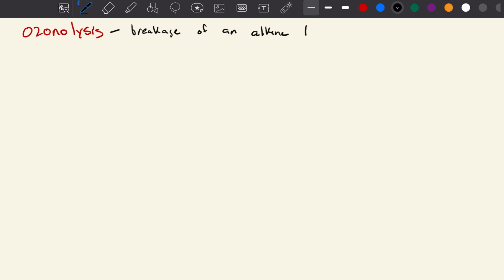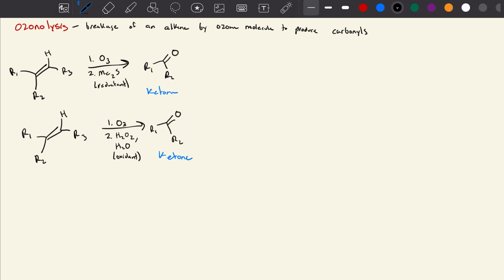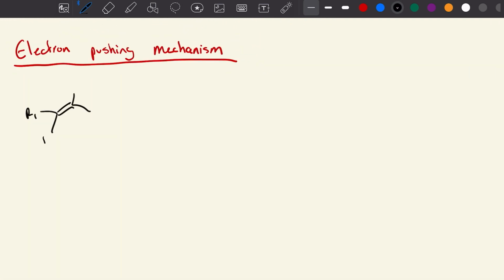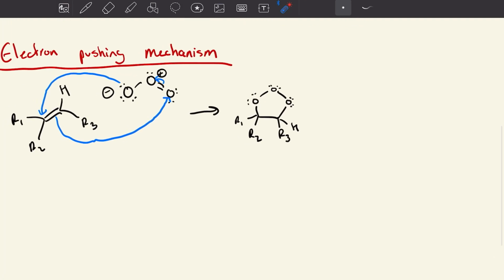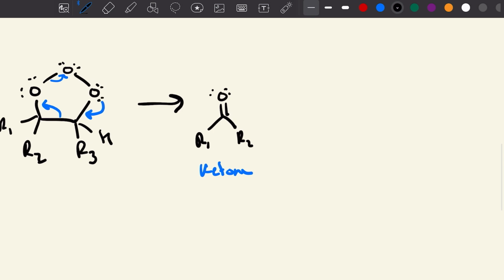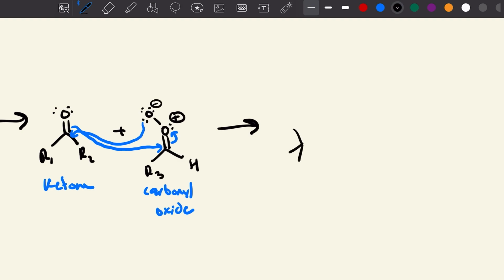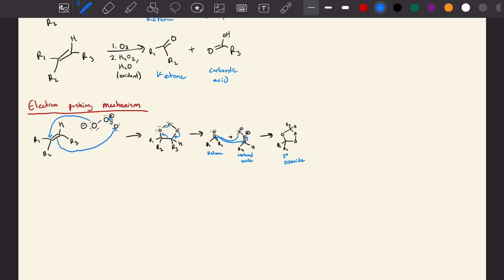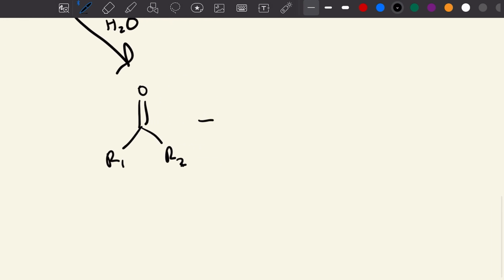Organic Chemistry: Ozonolysis - Subreactions and Ozonide Forming Mechanism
UW Madison Chem 343